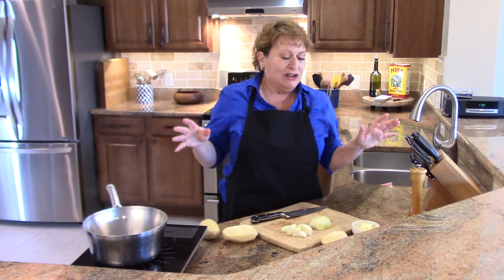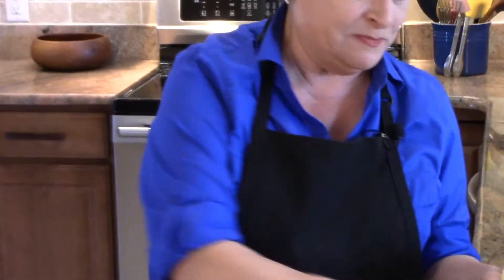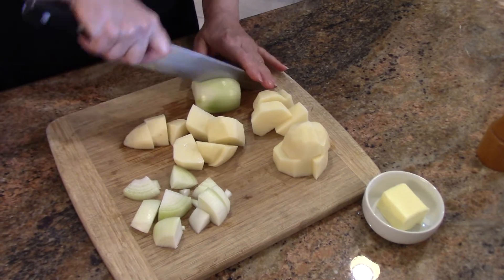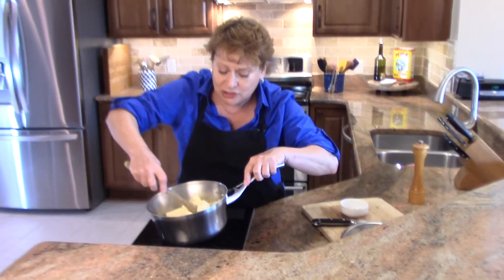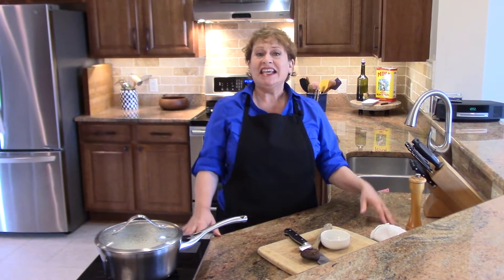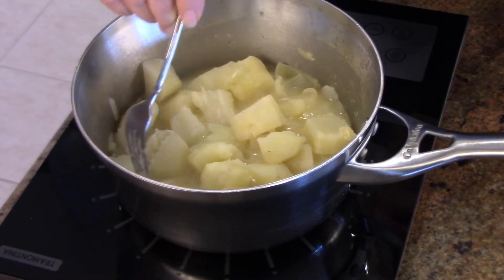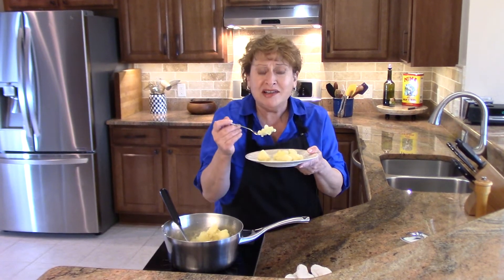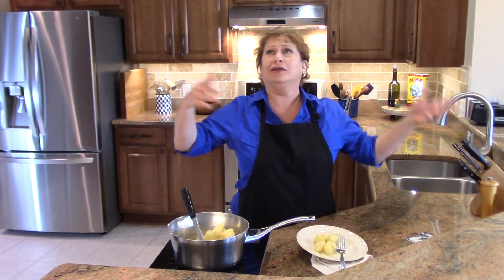Aunt Louise's Potatoes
A simple, yet delicious weeknight side dish created by my dear Aunt Louise. Enjoy!